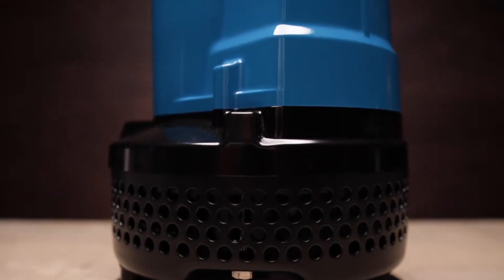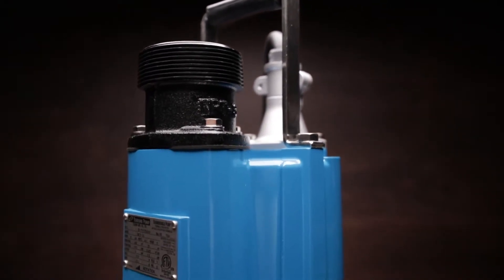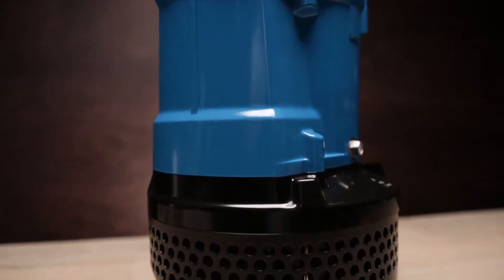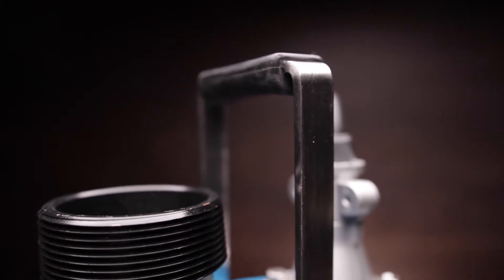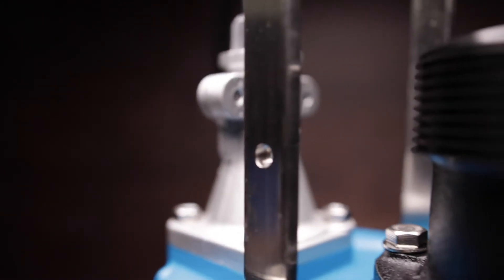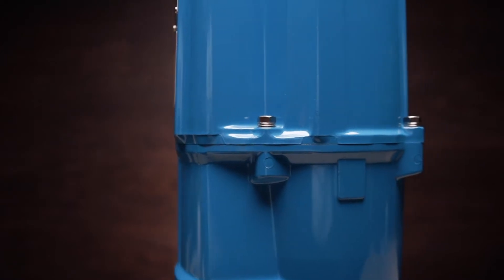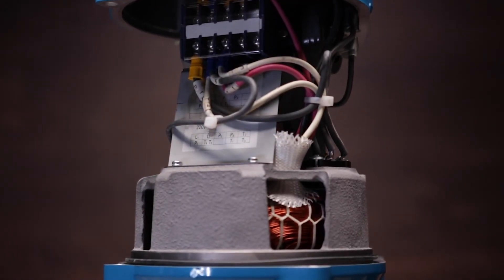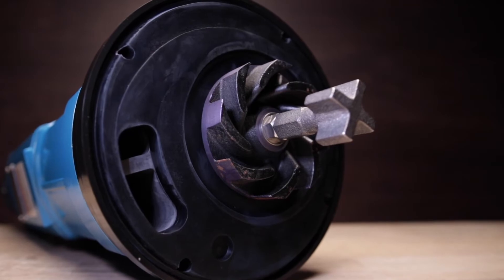Tsurumi NK2-15SK High-Head Submersible Dewatering Pump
This is a short introduction to the power and flexibility of the Tsurumi NK2-15SK high-head submersible dewatering pump with sand kit. The NK2 is a 2HP, 115V or 220V switchable, single-phase high-head submersible dewatering pump that draws 23 Amps at 115V or 11.5 Amps at 220V. The NK2-15SK comes with a 3" discharge, 32' power cord, and a sand kit containing an inlet strainer, stand, and agitator for suspending solids in the water column for pumping.

For more information on this and other pumps in our Tsurumi Pump line, visit our